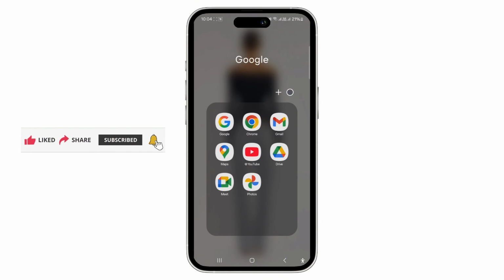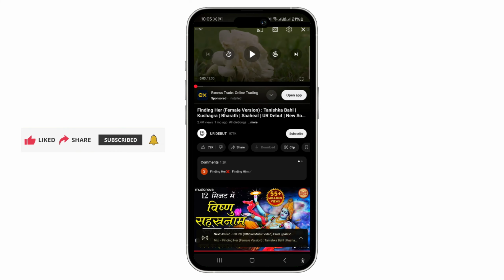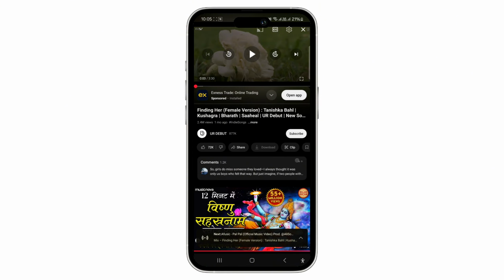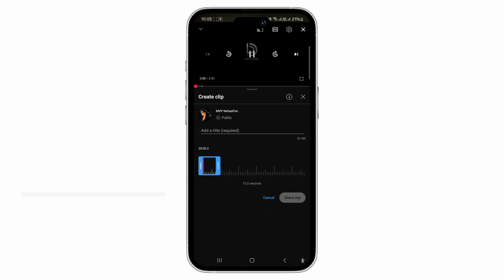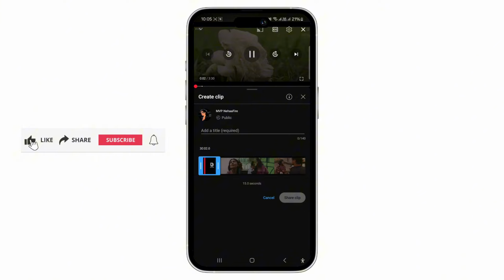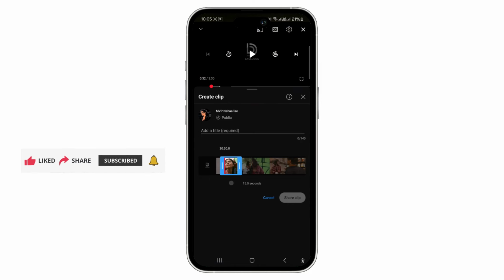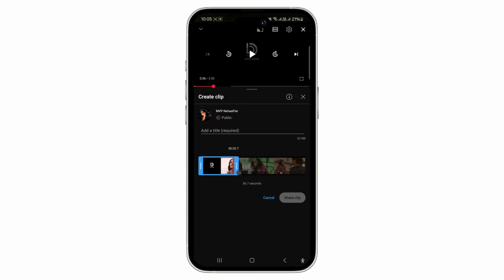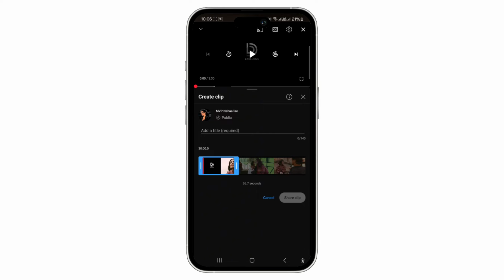How To Use YouTube Clip Feature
Want to share the best moments from a YouTube video without re-uploading it? ✂️▶️ This step-by-step 2025 guide will show you exactly how to use the YouTube Clip feature to highlight and share short segments from any video easily.

What You’ll Learn in This Video:
✅ What the YouTube Clip feature is and how it works
✅ How to create a clip from any YouTube video
✅ How to share YouTube clips on social media or with friends
✅ Limitations and tips to get the most out of YouTube Clips

Whether you’re a content creator, viewer, or marketer, YouTube Clips make it easy to share key moments without downloading or editing videos. This tutorial will help you use the feature like a pro.

📌 Chapters:
⏱ 0:00 – Introduction
⏱ 0:10 – How To Use YouTube Clip Feature